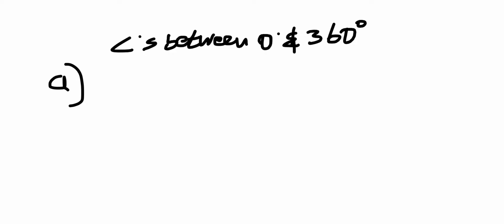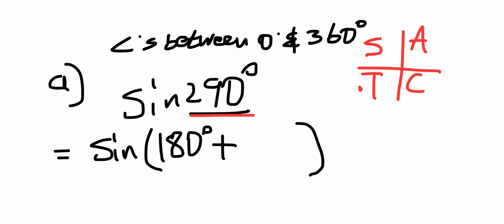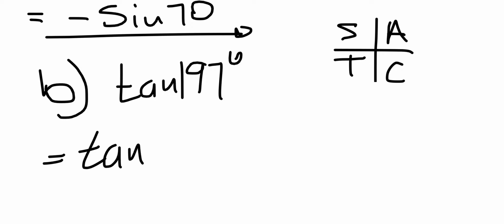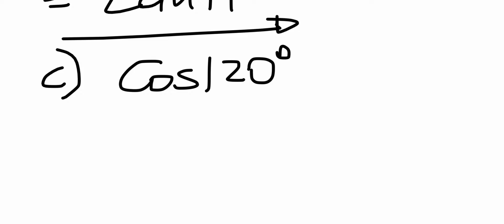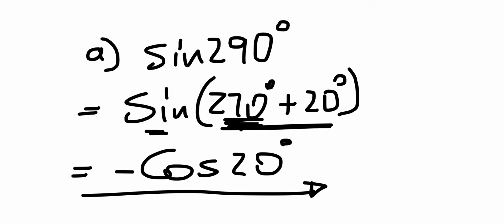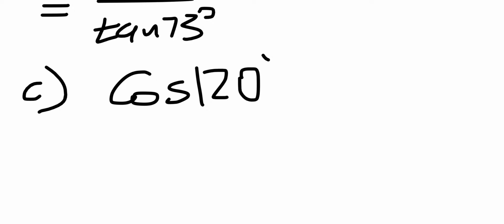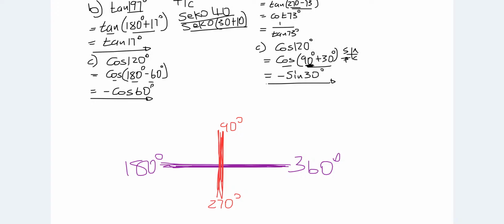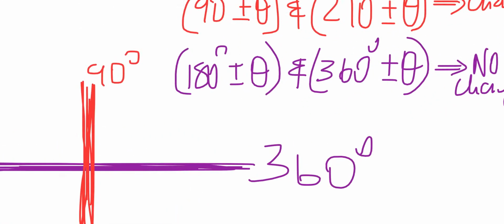Lesson 12 Trigonometry 0-360 angles